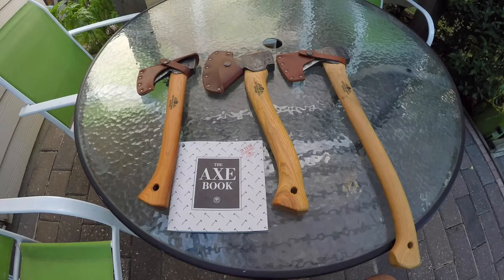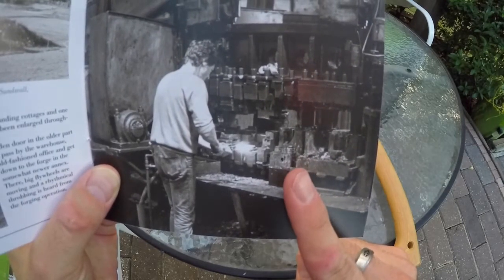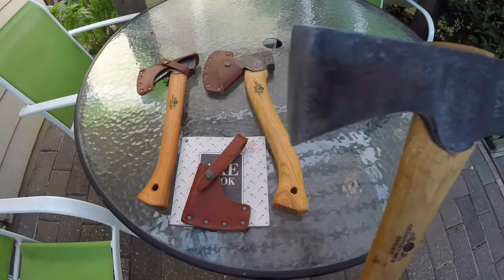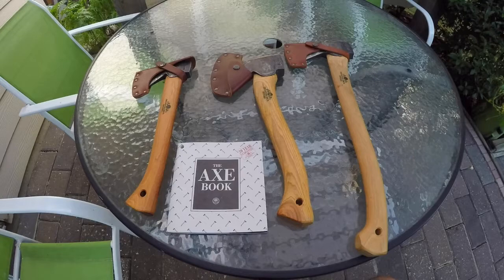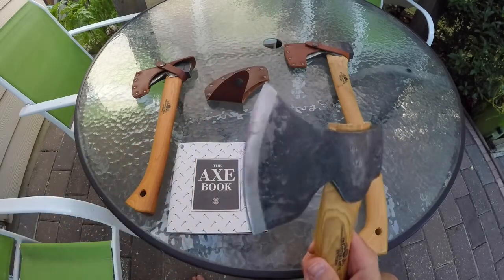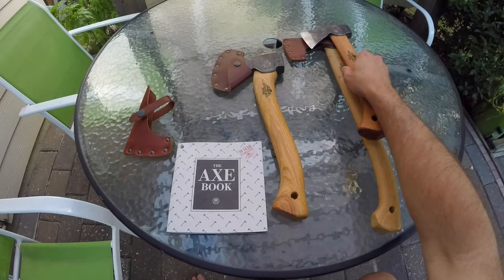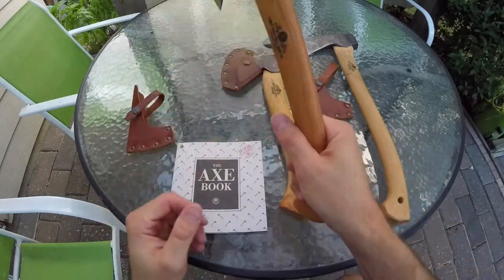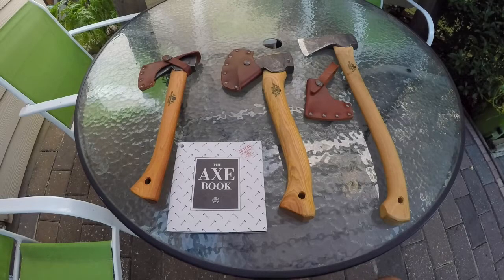Gransfors Bruk Overview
Here is an overview of my three Gransfors Bruk axes. They are the Small Forest Axe, The Swedish Carving Axe (aka Large Carving Axe) and the Wildlife Hatchet. I bought them at Mountain Sports in Arlington, TX. The Gransfors website is